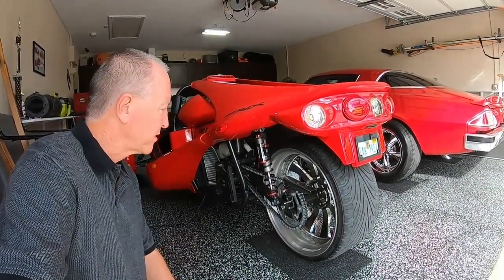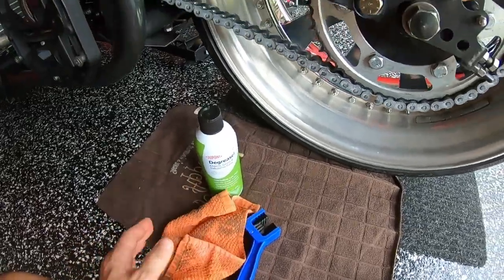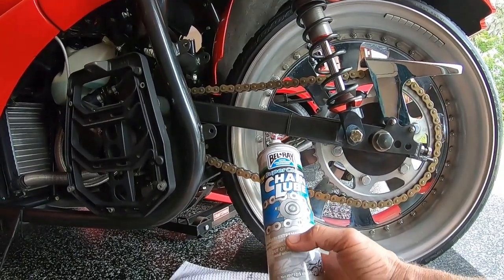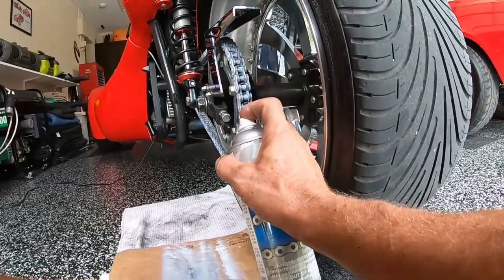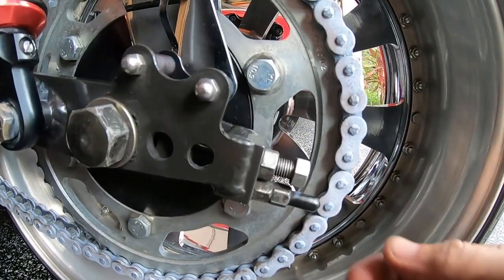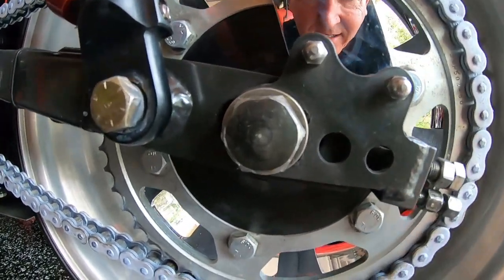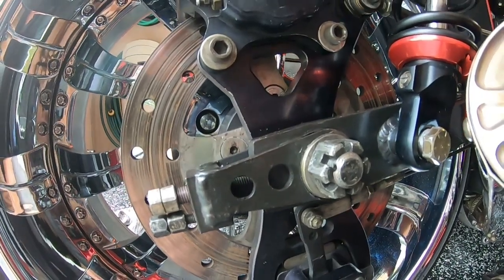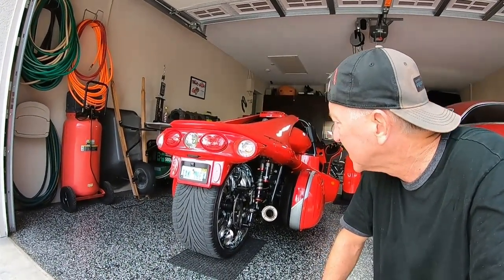Campagna T-Rex drive chain maintenance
Campagna T-Rex drive chain maintenance including cleaning, lubricating, and tension adjustment.  Make sure final tension is adjusted on floor off jack in neutral.  I've got many fun and informative Campagna video edits.